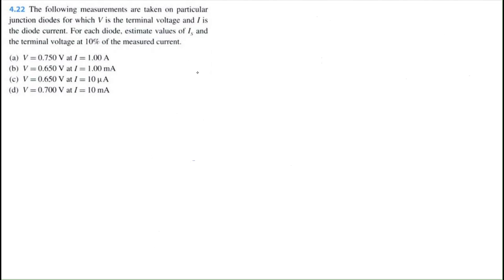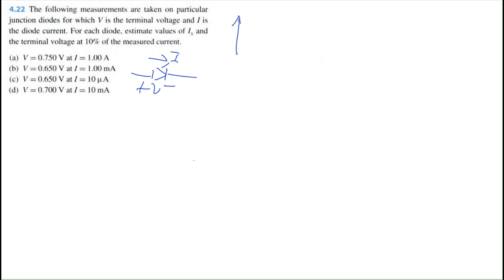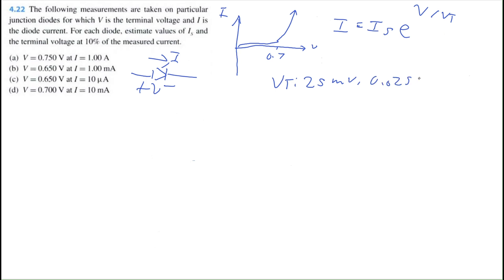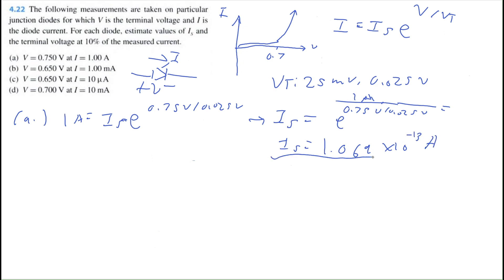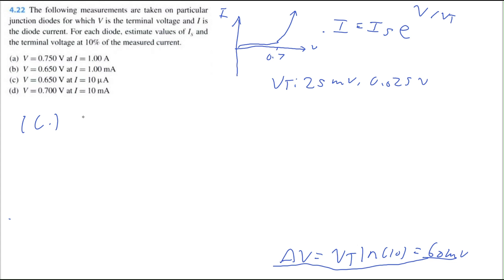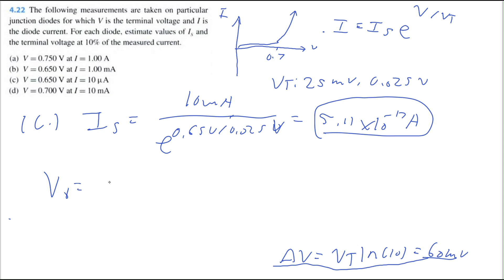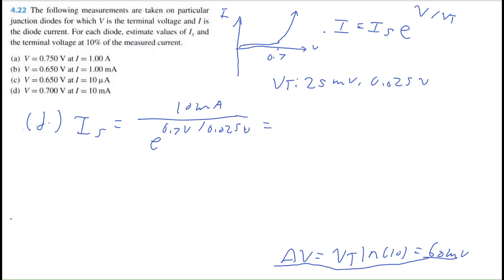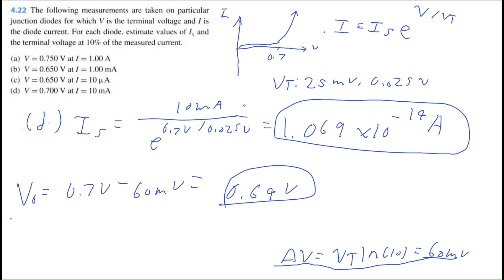Problem 4.22: Microelectronic Circuits 8th Edition, Sedra/Smith